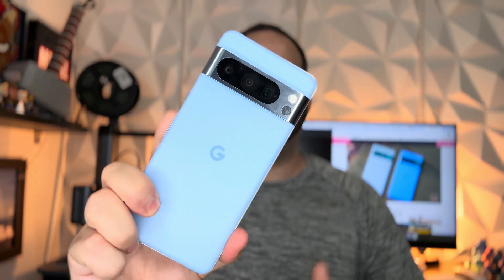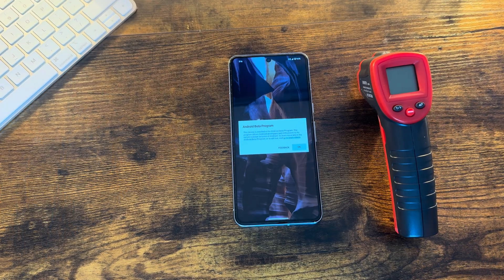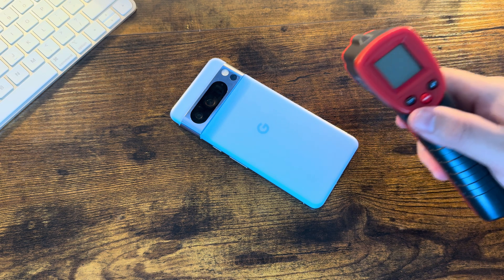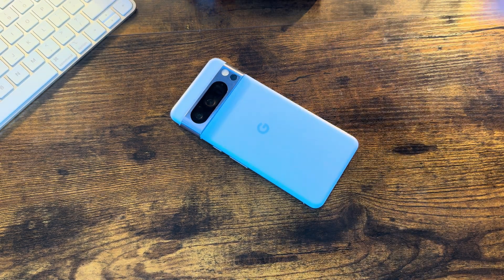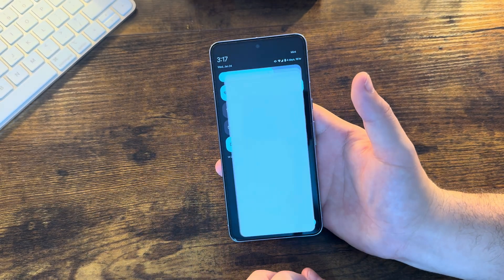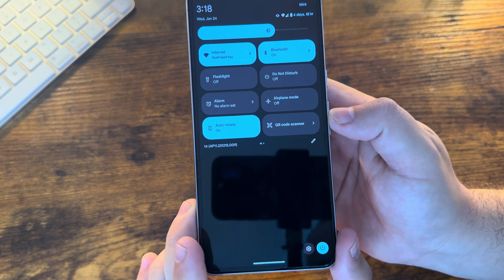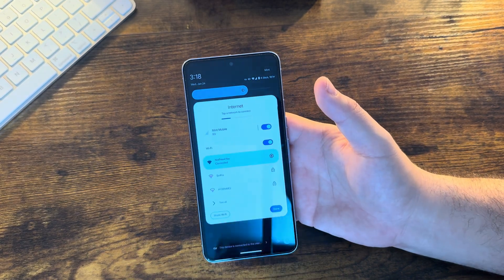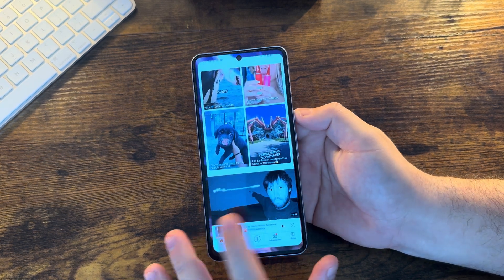Android 14 QPR2 Beta 3.1 Is Out | Loaded With Bug Fixes!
Google has just released the latest beta of Android 14 in the form of QPR2 Beta 3.1! This is not the most exciting video! Let's jump into it!

Check out Aura, The Smart, Simple Way To Stay Safe